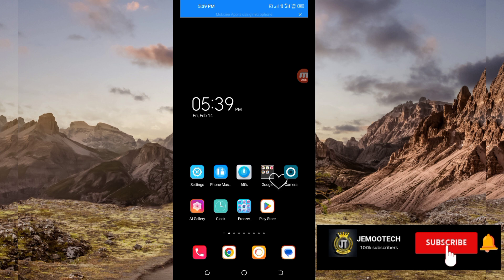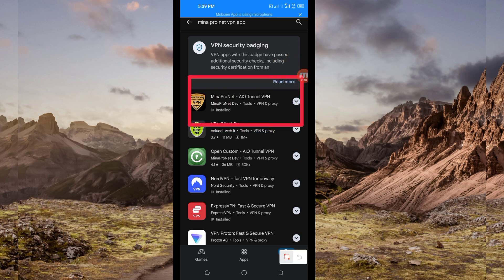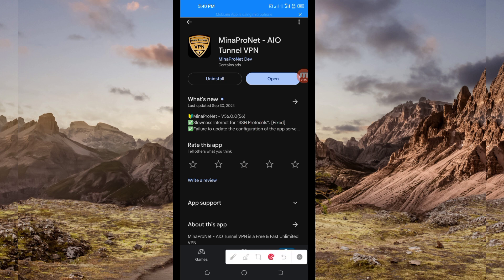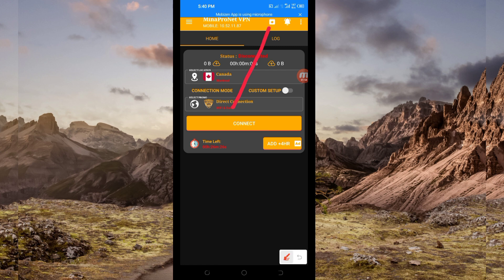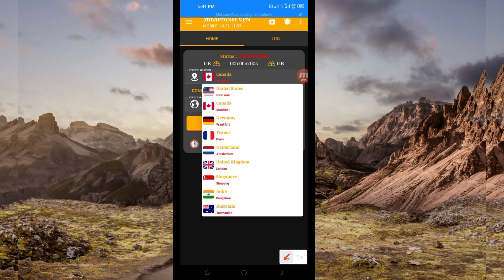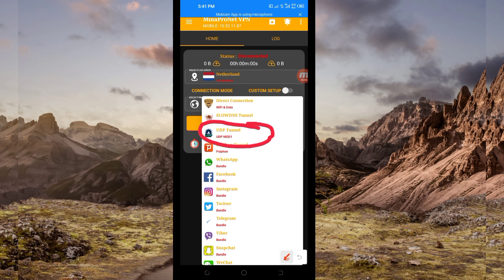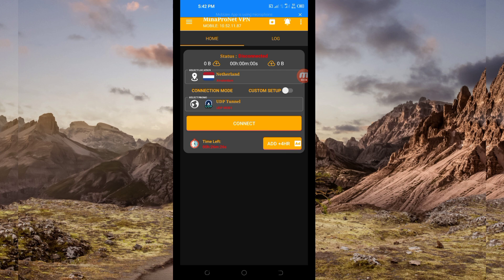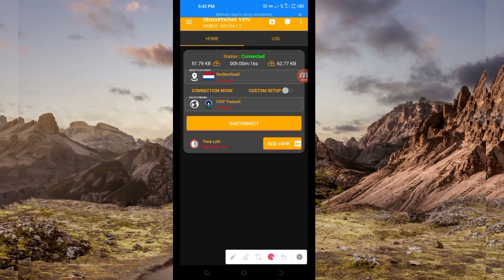How To Setup MinaPro Net VPN with UDP Settings for Secure Online Browsing